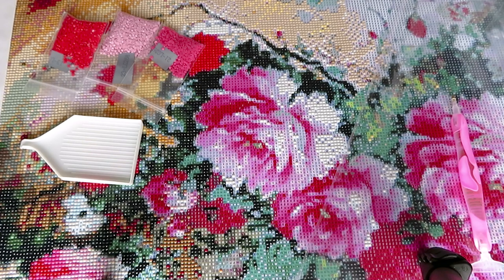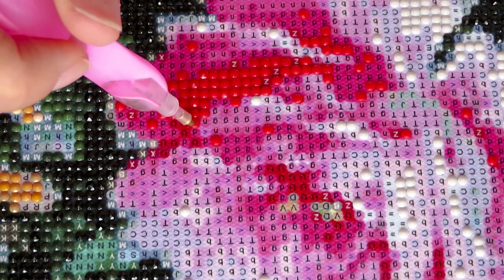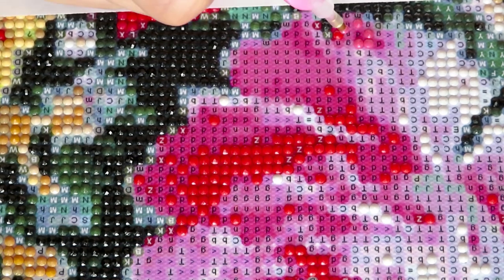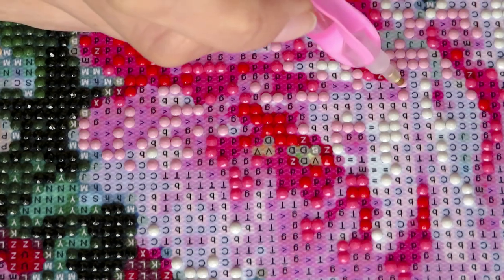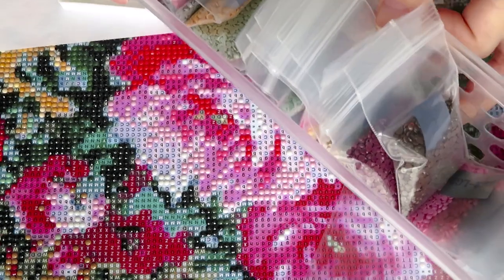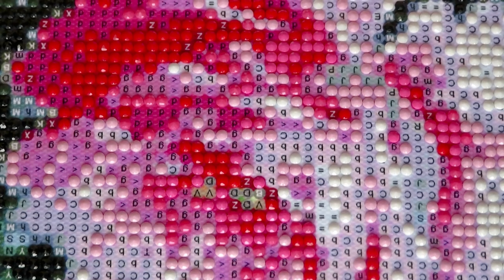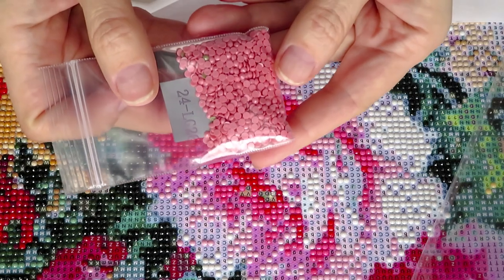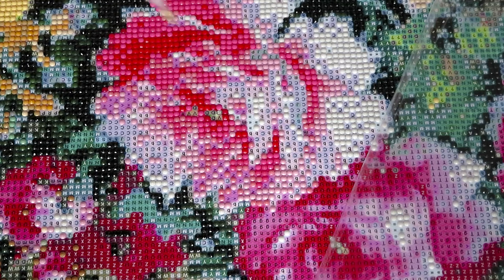Fansells WIP Roses Branch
I love this Flowers branch so much, that i working on it little by little, so it's never ends lol
 DISCOUT CODES:
DIYCHOOSE - CRAFTFOREVER  save 10%
EVERYDAYECRAFTS - Love10OFF
FGNORMAL - Nataliya10OFF
NEWHOMY - Lovecraftforever  save 6%
Craftsyart - NATALIYA6%OFF